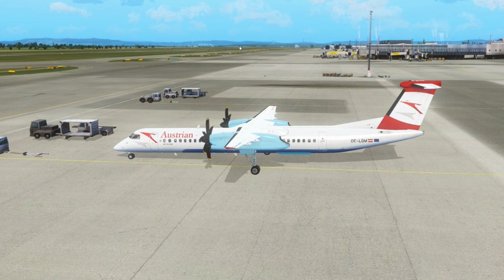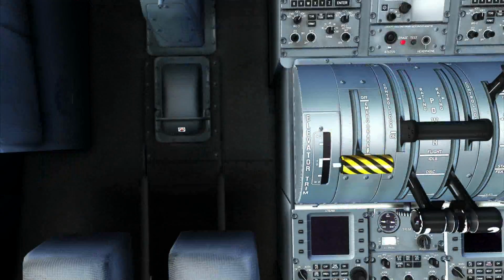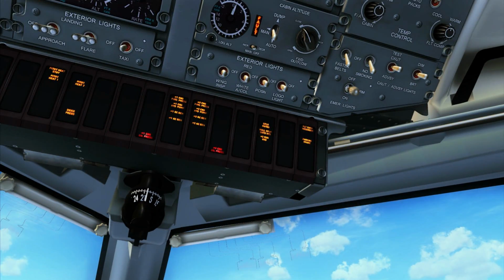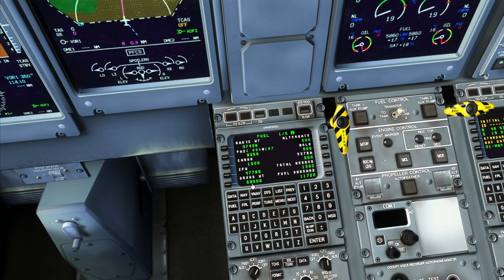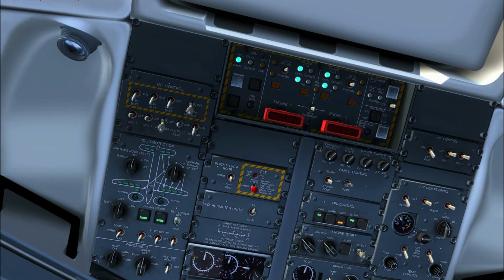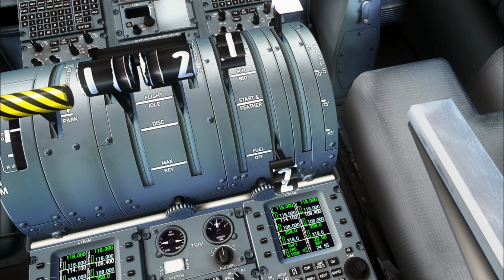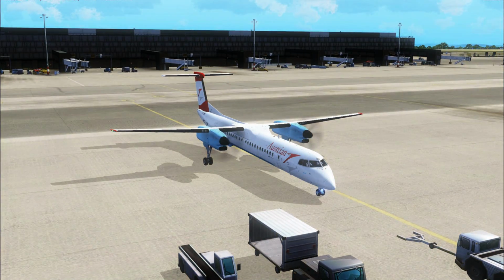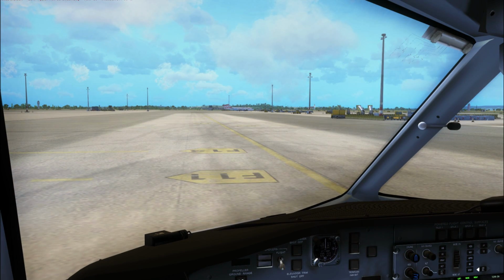Let's Fly! Quick Tutorial Majestic Dash 8 Q400 - #1/2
Quick Tutorial of the wonderful Majestic Dash 8 Q400.
Part 1 of 2 shows you how to start up from cold & dark, program the FMS and prepare the plane for taxi!